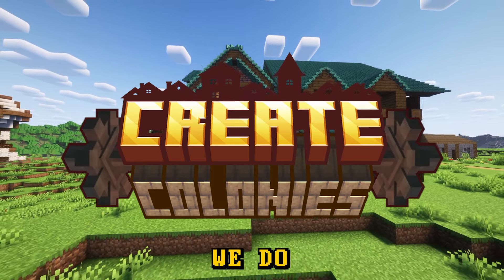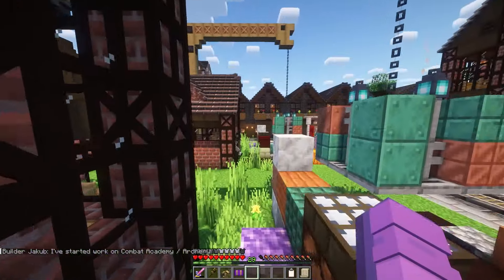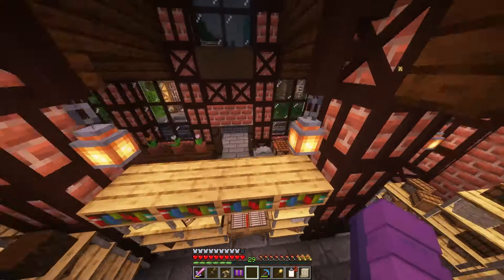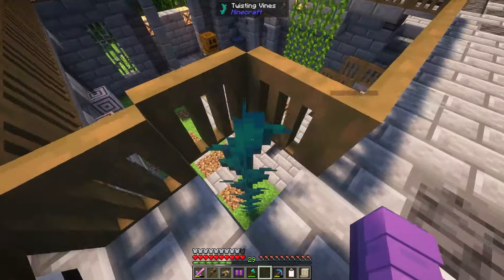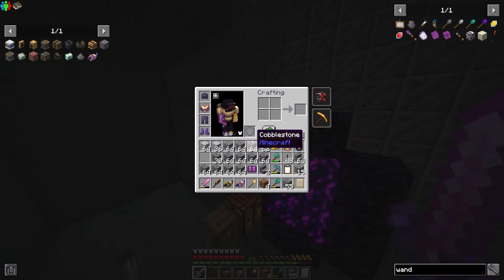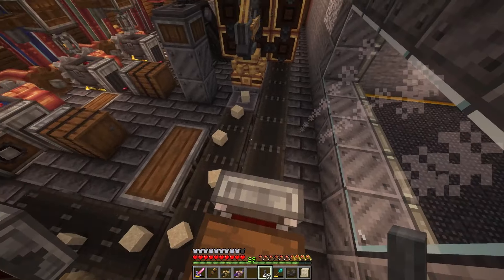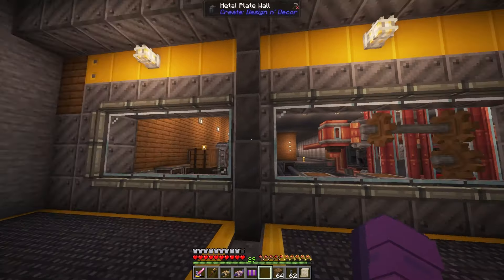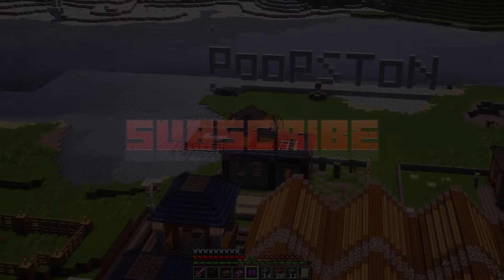I Upgraded My Industrial District - Create Colonies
Not gonna lie this episode felt all over the place, some of my plans fell apart but at least I got some details that I've needed to finish for a while!